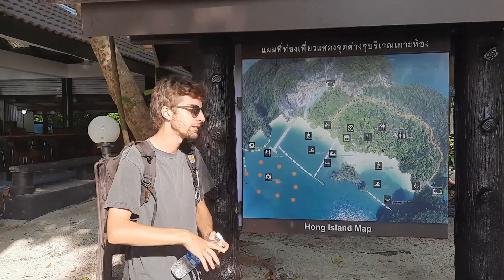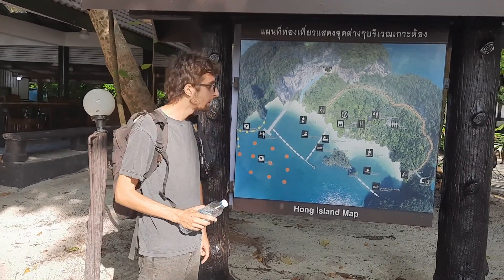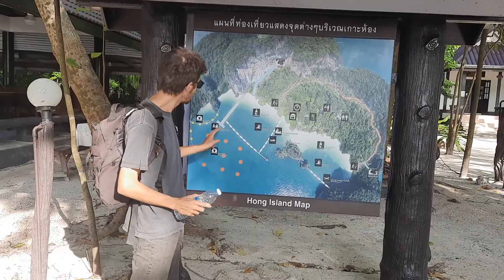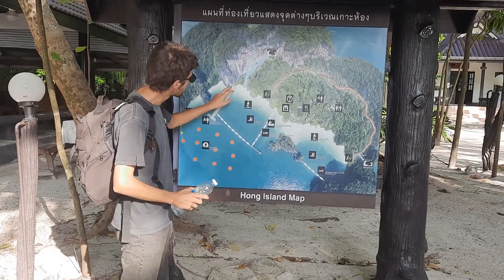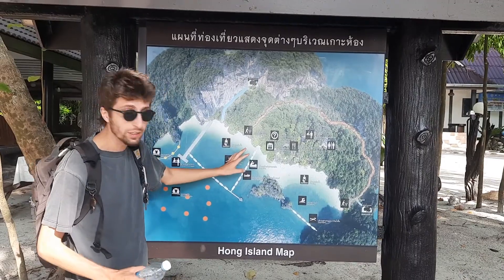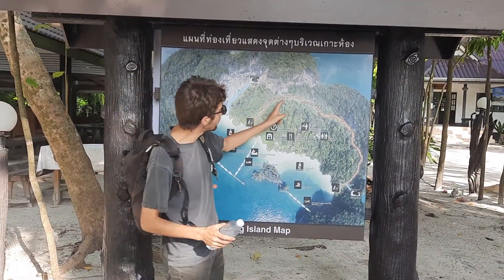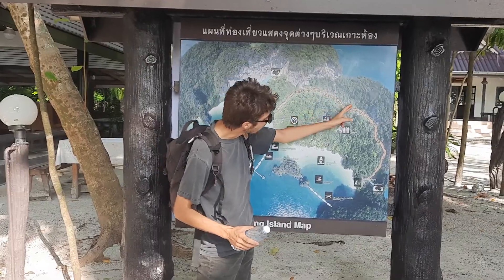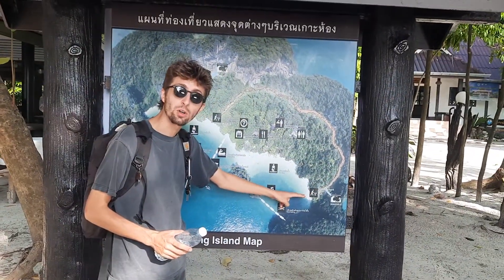Super Excited Dude Talking About Hong Island, Krabi Thailand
Hong Island is known for its beautiful beach with white sand and it's perfect for swimming and snorkeling